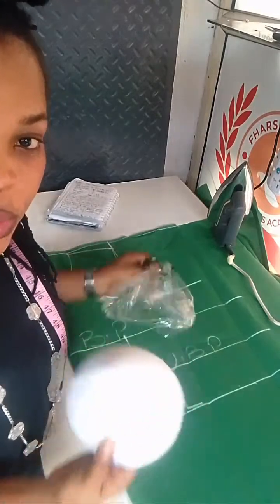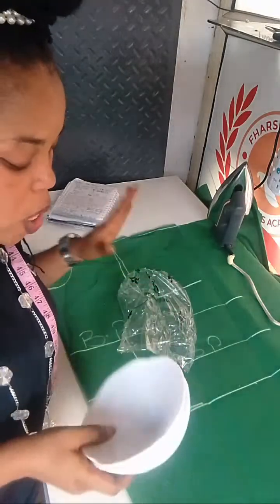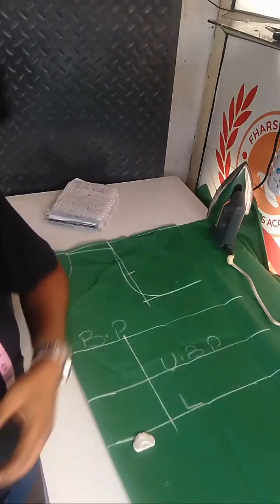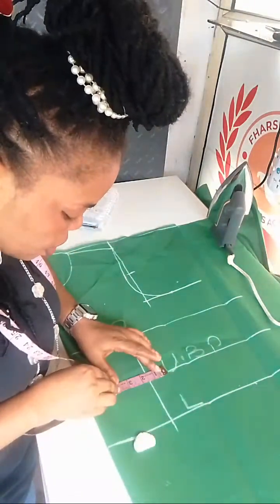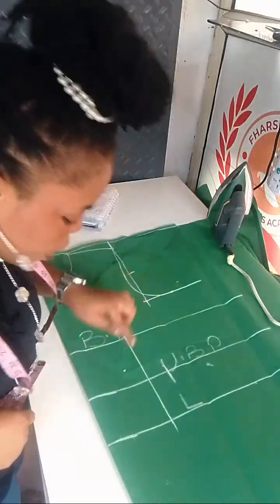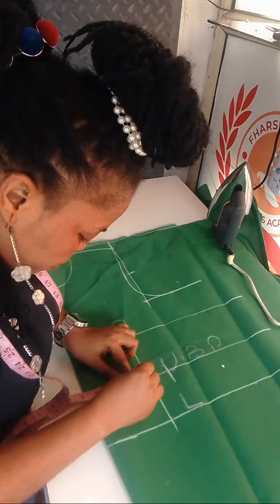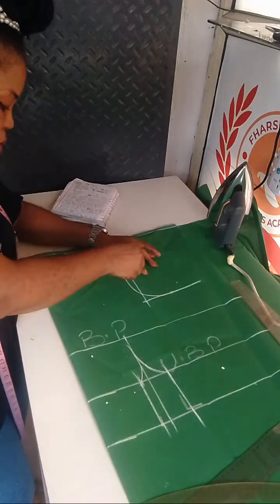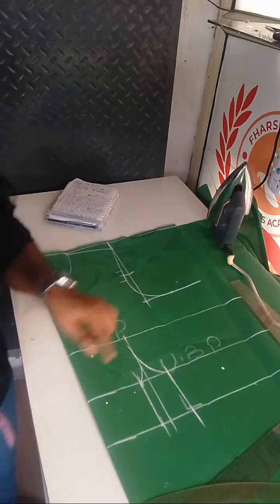Cut and Sew a Princess Dart Bustier With Yoke and Lacing